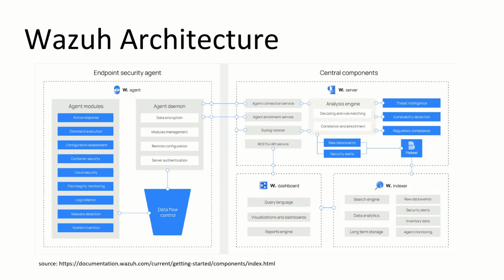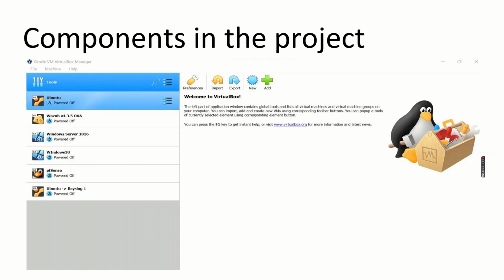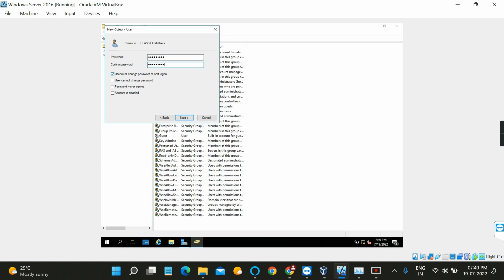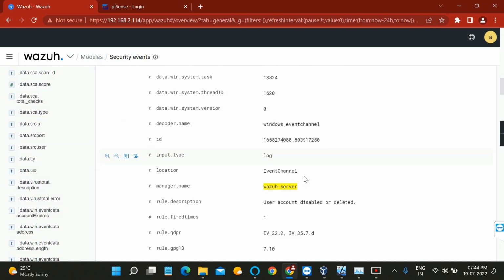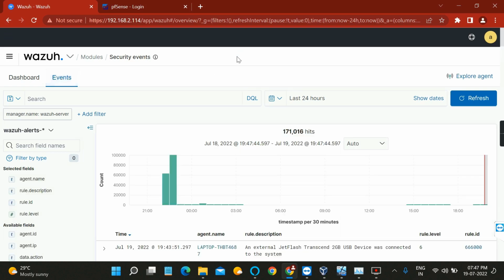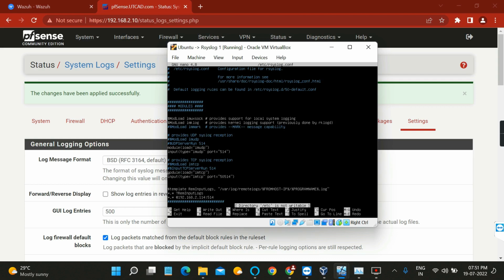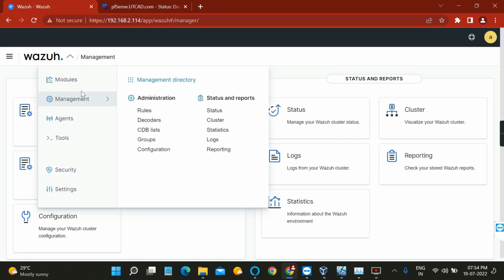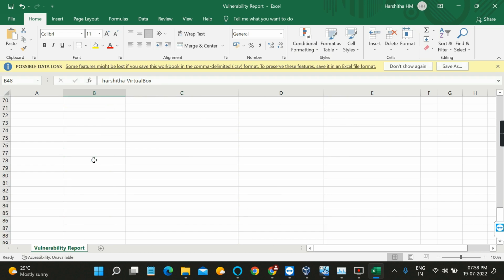Attack & Defense Final Presentation Video | SIEM Demonstration | Wazuh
Attack & Defense Final Presentation Video |
SIEM Demonstration |
Wazuh